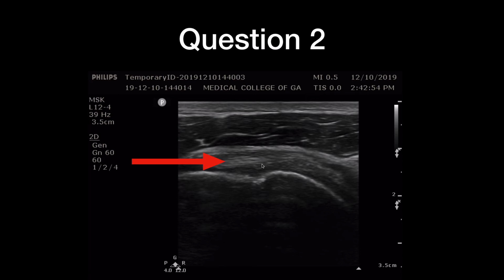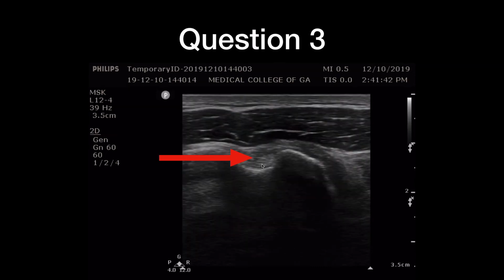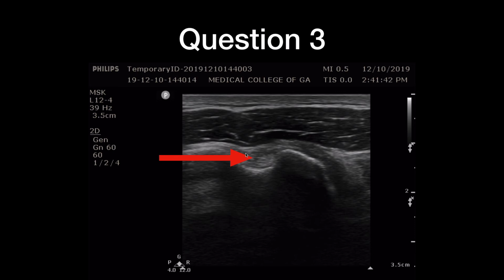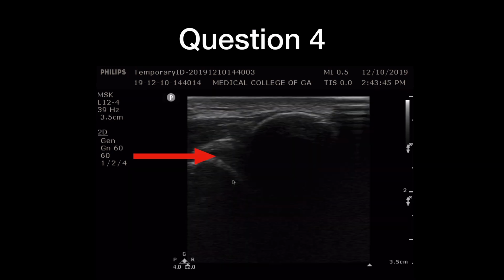answers for the M2 shoulder lab 2019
M2 shoulder lab 2019